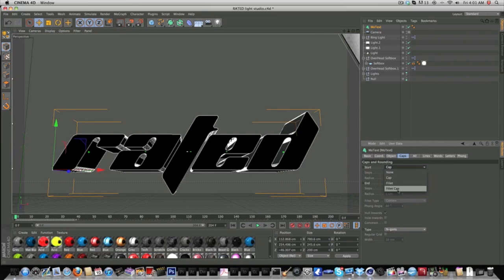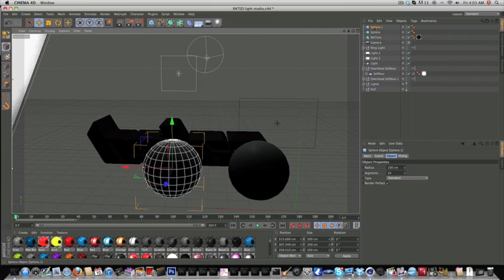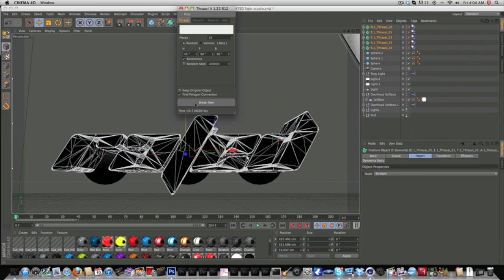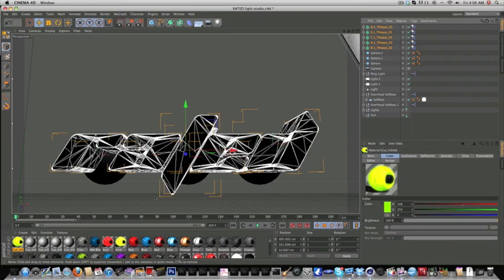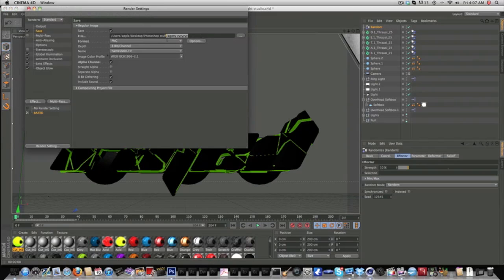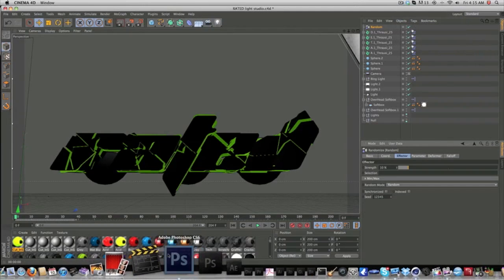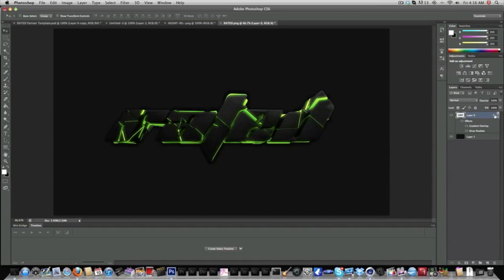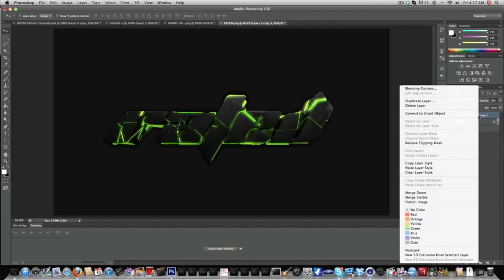Rated Designs Tutorial Cracked Text With Thrausi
Hey Guys Here is a Sweet Tutorial i hope you guys all enjoy so please LIKE THE SHIT OUT OF THIS VID ! also please do checkout all of my social networks so u can stay up to date with me and whats going on! thnx again for 15k for 20k i will have a HUGE GFX PACK for u guys so lets see if e can get there! thnx again GUYS ! please rate comment and subscribe